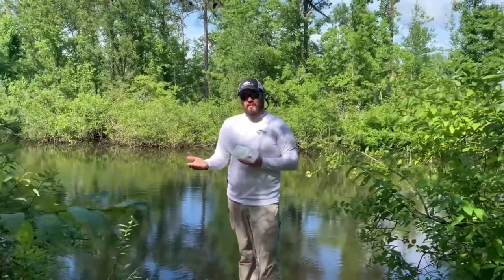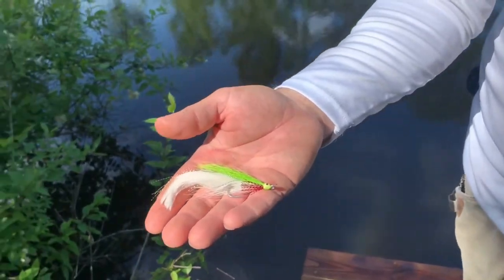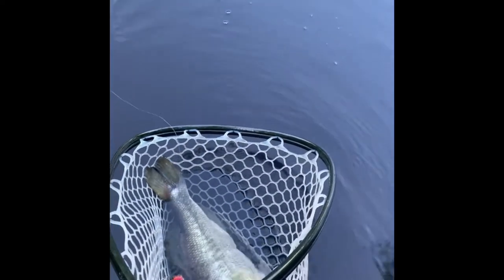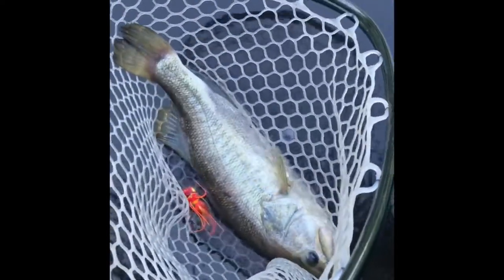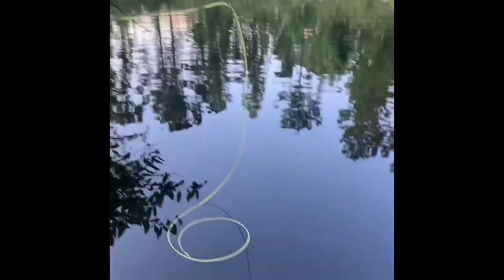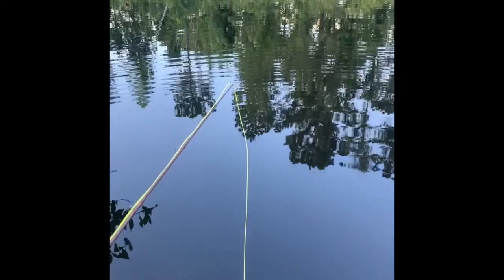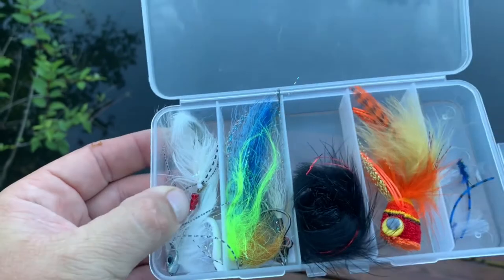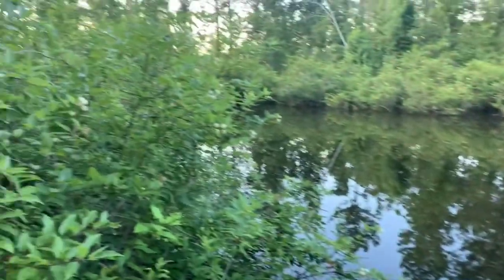Largemouth Bass on the Fly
RiverBum Pro Capt Jimmy Daniels of Fly Time Guide Service shows you how to catch largemouth bass on a fly rod using deceiver patterns, popper patterns, damselflies and leeches. Watch him as he hooks a largemouth bass on a popper pattern.